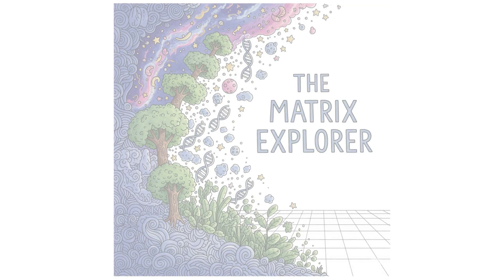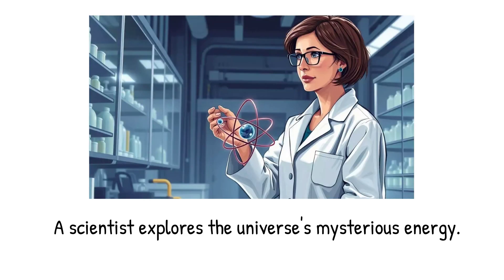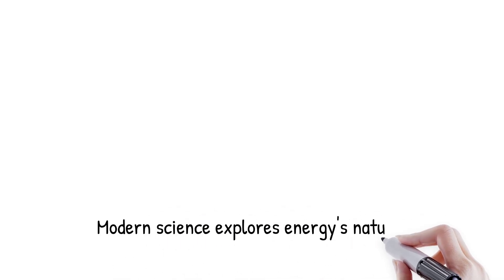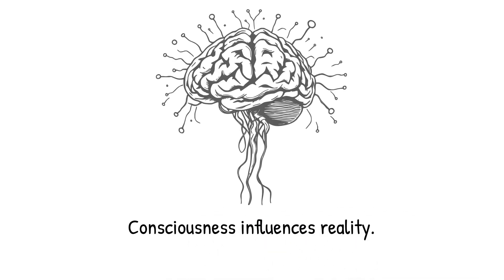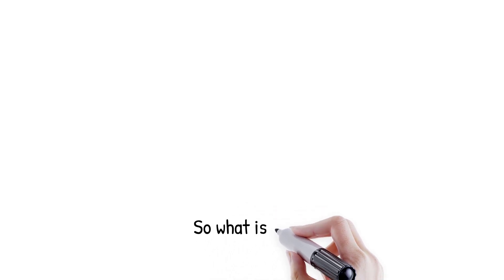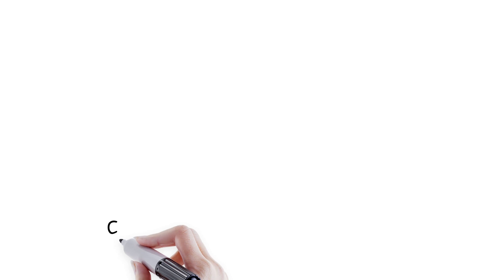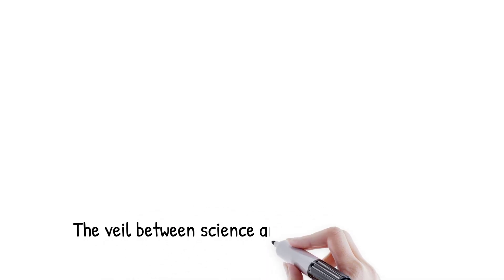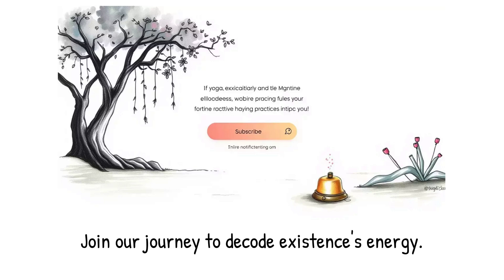Prana & Quantum Physics: The Energy Behind All Existence | The Matrix Explorer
🌌 What if ancient yogic wisdom and modern quantum science are pointing to the same truth?

In this episode of The Matrix Explorer, we explore the fascinating connection between Prana — the vital life force — and the principles of Quantum Physics.

From chakras and nadis to wave-particle duality and quantum fields, we uncover how everything is energy, vibrating across different levels of consciousness and frequency.

Join us on this journey beyond matter and mind, where breath meets quantum fields, and consciousness shapes reality.

📖 Chapters:
0:00 The Universal Question
0:47 Prana in Yogic Tradition
1:25 Energy in Modern Physics
1:58 Convergence of Ideas
2:37 Reality as Vibration
3:09 Consciousness and Reality
3:35 The Bridge Between Science and Spirit

📌 Let’s explore the mystery of our existence, one breath at a time.